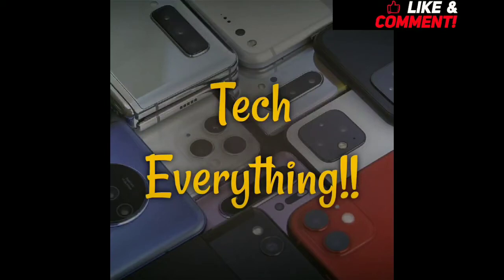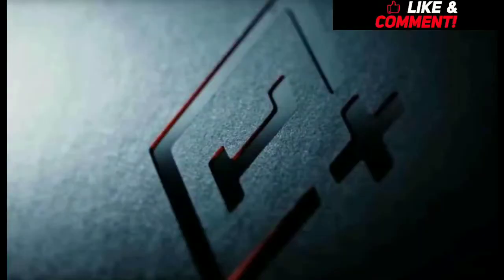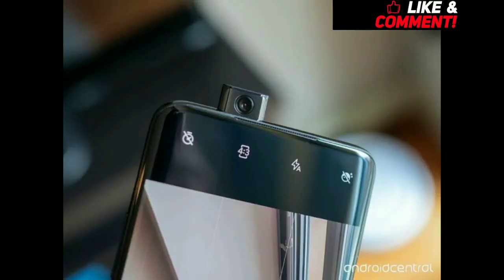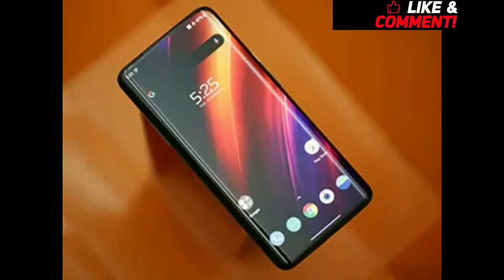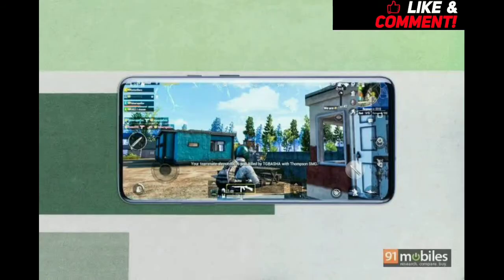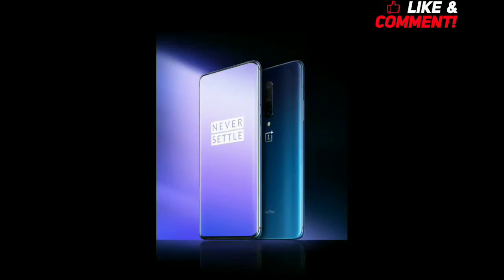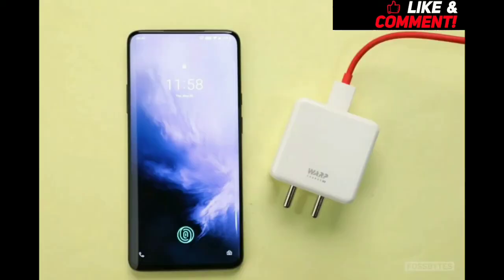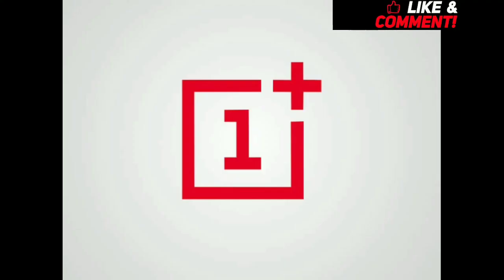Everything about the OnePlus 7t pro/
Know everything about the brand new OnePlus 7t pro. Tech specs, price, etc.